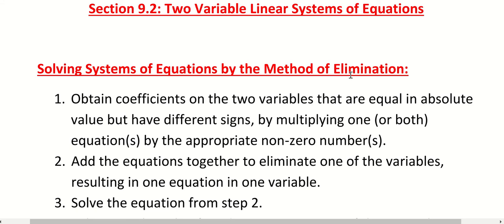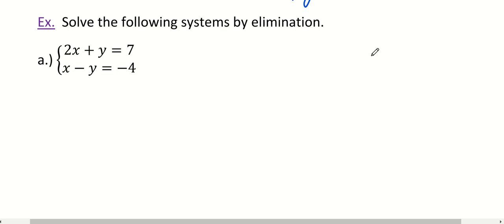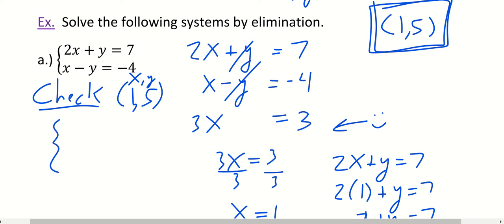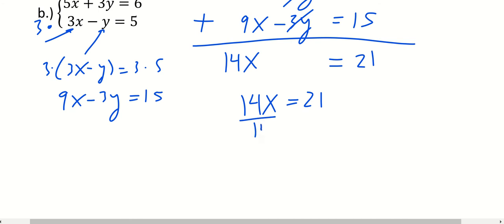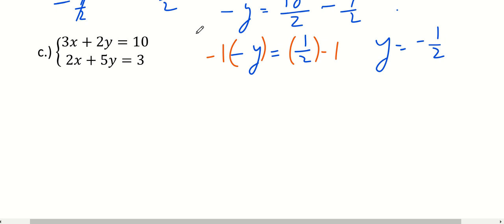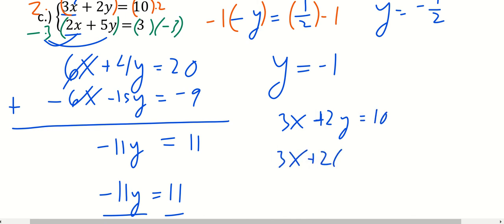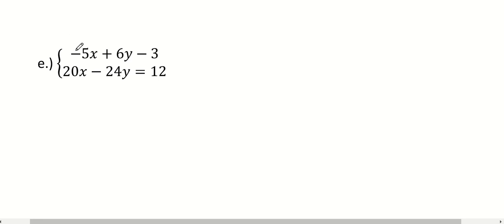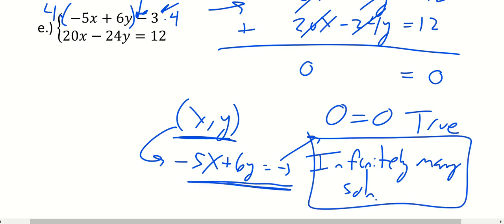Math 110 Lecture 9.2